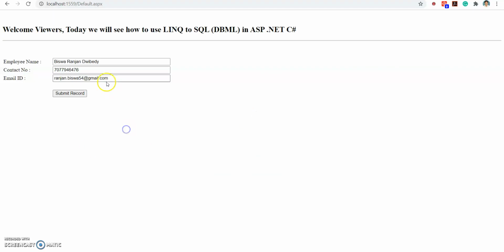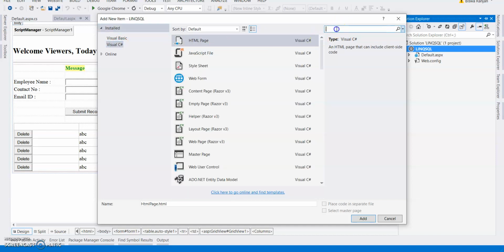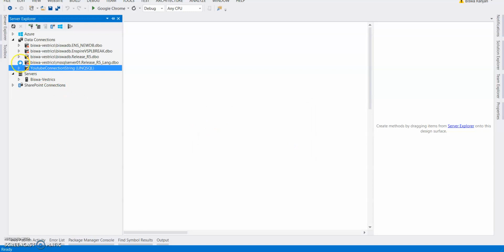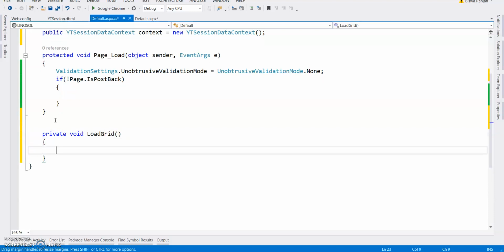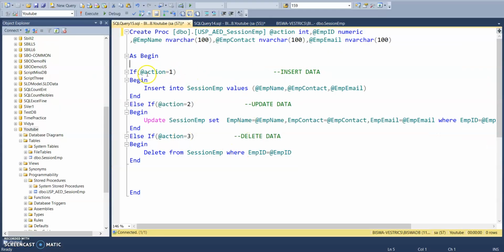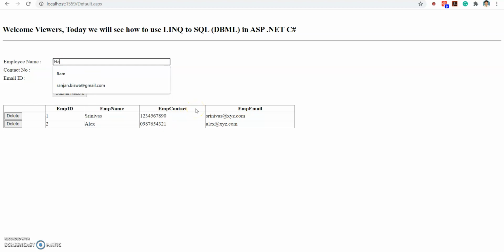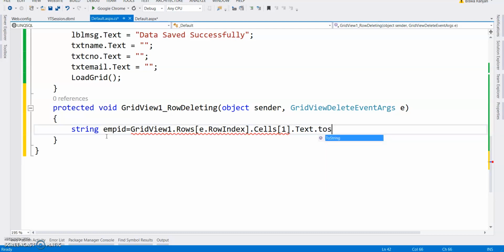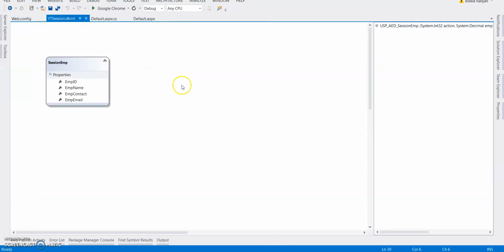LINQ to SQL using C# ASP .NET (CRUD with LINQ and DBML)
In this video session, we will see, How to use LINQ to SQL using C# ASP .NET.
We will also see how to do CRUD operations using DBML.

Content -
1. LINQ- Language Integrated Query
2. DBML- Database Markup Language
3. Insert and Delete Data using Stored Procedure
4. Data Selection